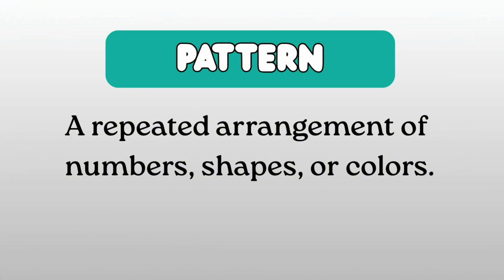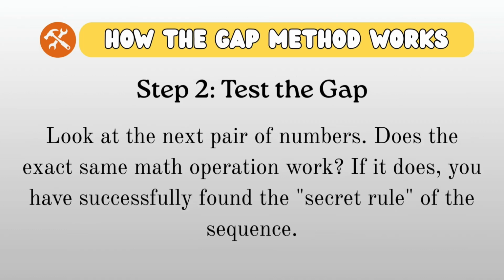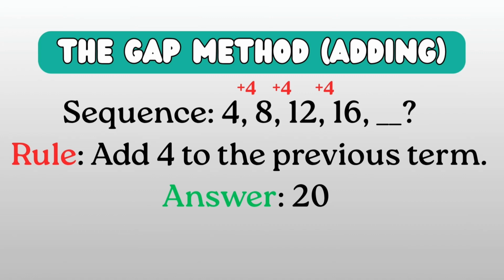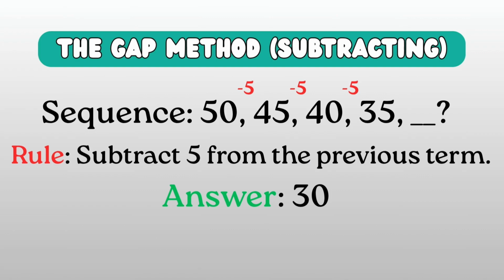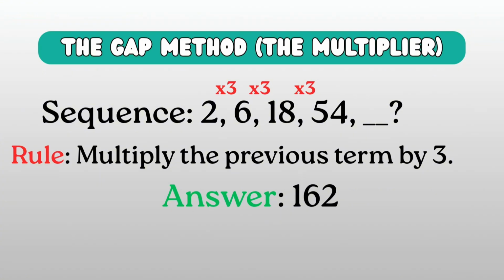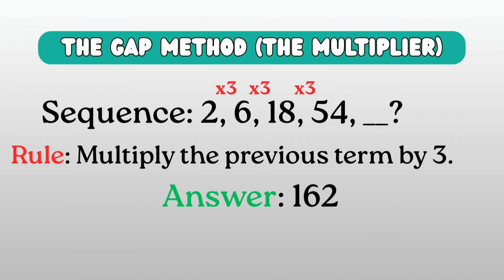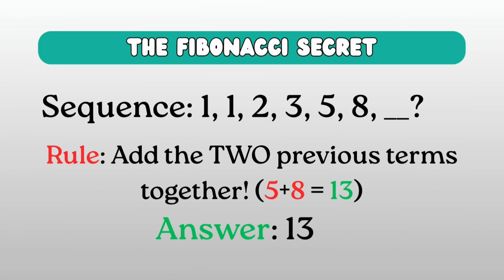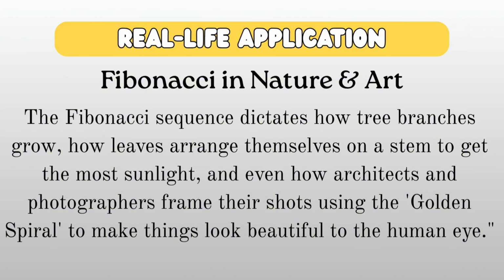General Mathematics Grade 11 | Determine the Next Term & Fibonacci Sequence | Easy Examples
Welcome to this Grade 11 General Mathematics video lesson!

In this lesson, you will learn how to determine the next term of a given pattern, including the Fibonacci sequence, using simple techniques and step-by-step examples. This lesson is part of General Mathematics – Term 1 and helps students develop logical thinking, pattern recognition, and problem-solving skills.

📚 In this lesson, you will learn:

✅ What are patterns and sequences?
✅ Definition of terms in a sequence
✅ How to identify the rule of a pattern
✅ The Gap Method for solving number patterns
✅ Addition, subtraction, and multiplication patterns
✅ How to determine the next term in a sequence
✅ Understanding the Fibonacci Sequence
✅ Real-life applications of mathematical patterns
✅ Practice exercises with complete solutions

🌟 Real-Life Applications

Discover how number patterns are used in:

Saving money and budgeting
Daily schedules and medicine reminders
Nature and the Fibonacci sequence
Art, architecture, and the Golden Spiral
Everyday mathematical thinking

This video is perfect for:

🎓 Grade 11 Senior High School students
📘 General Mathematics learners
🧑‍🏫 Teachers and classroom discussions
📖 Self-learning and modular learning
📝 Quiz and examination review
💡 Anyone who wants to improve pattern recognition and logical reasoning

By the end of this lesson, you will be able to confidently identify the rule of a sequence, determine the next term, and solve Fibonacci sequence problems using easy and effective strategies.

📘 Subject: General Mathematics
🎓 Grade Level: Grade 11 Senior High School
📖 Topic: Determine the Next Term of a Given Pattern | Fibonacci Sequence | Number Patterns

♥ Hi, teachers! Do you need any help or want to request a file from me? I'll gladly help you! :)